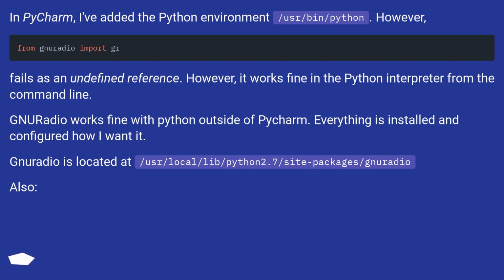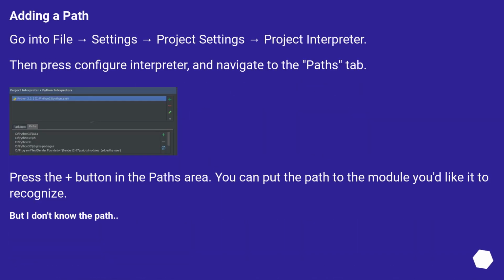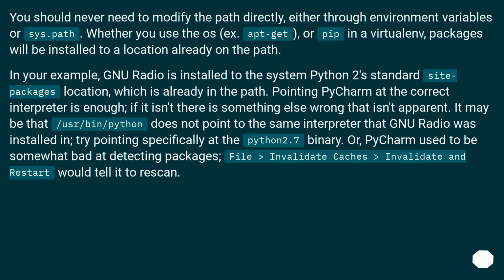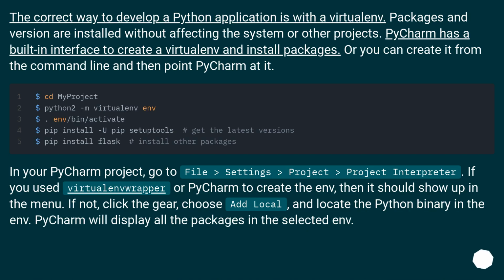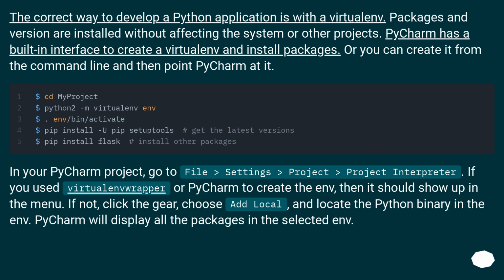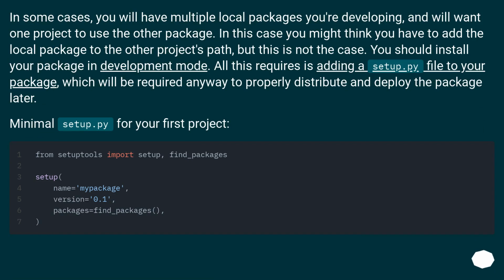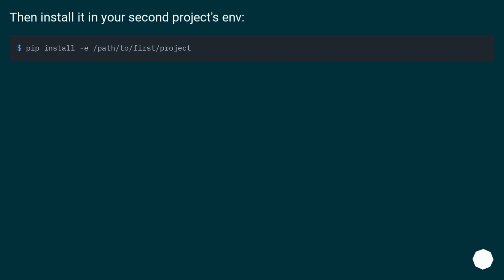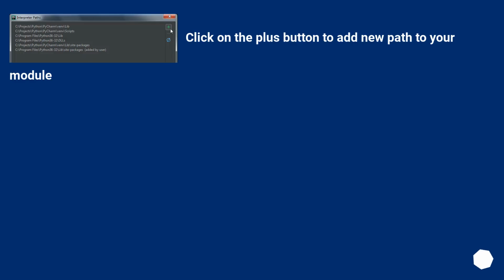How do I use installed packages in PyCharm?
Chapters
00:00 Question
00:57 Accepted answer (Score 243)
01:44 Answer 2 (Score 99)
05:41 Answer 3 (Score 55)
05:55 Answer 4 (Score 44)
06:28 Thank you

[The correct way to develop a Python application is with a virtualenv.]
[PyCharm has a built-in interface to create a virtualenv and install packages.]